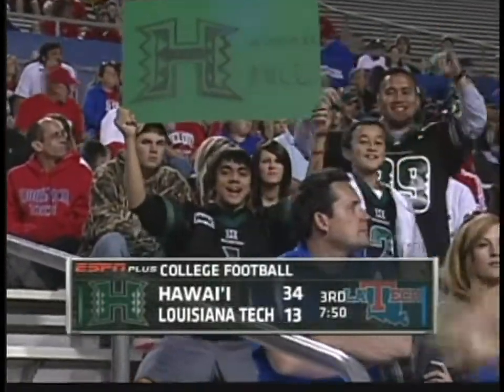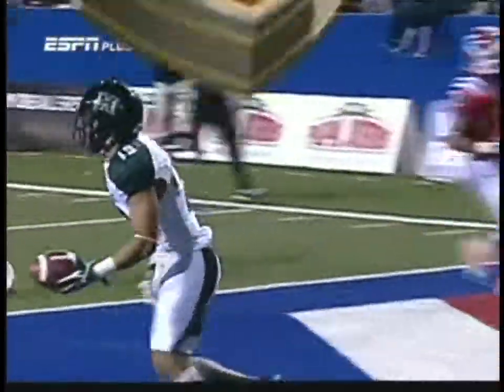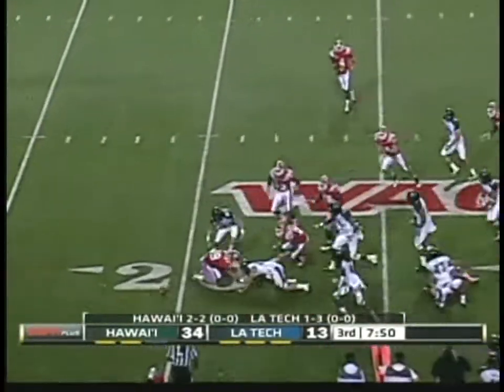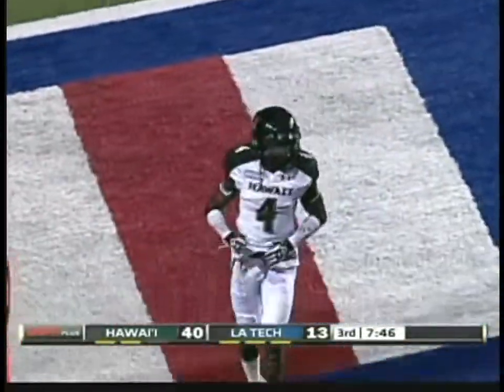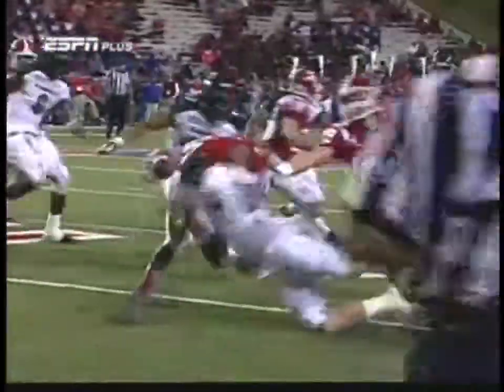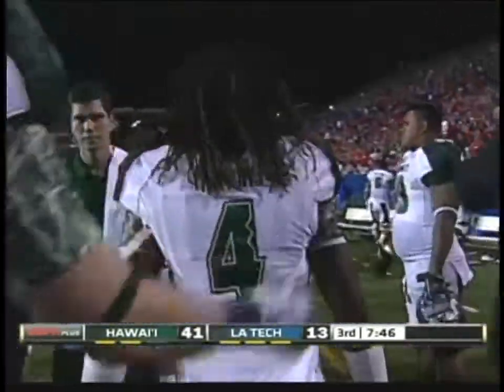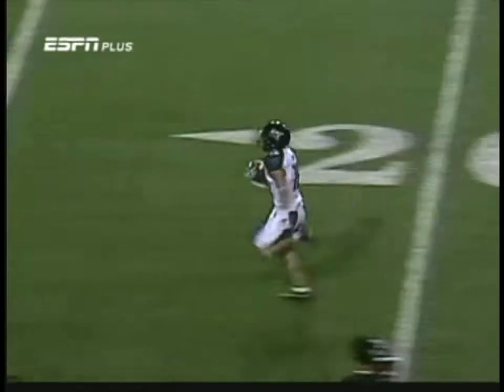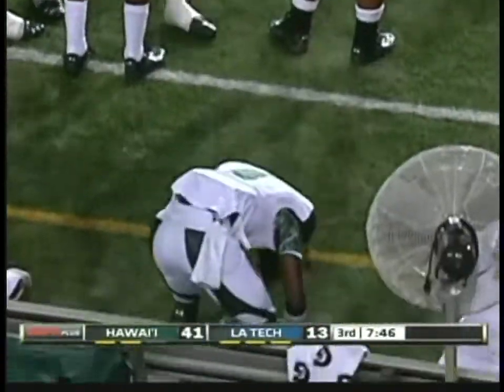Tank Hopkins kickoff forced fumble return for touchdown Hawaii vs. Louisiana Tech 2011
Hawaii Warriors vs. Louisiana Tech Bulldogs at Joe Aillet Stadium. Hawaii won 44-26. Saturday, October 1, 2011.